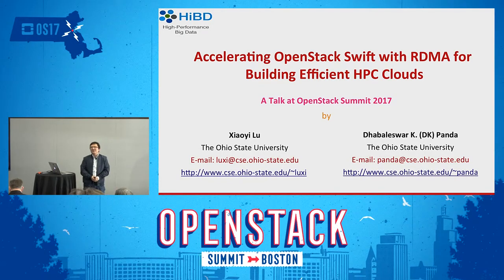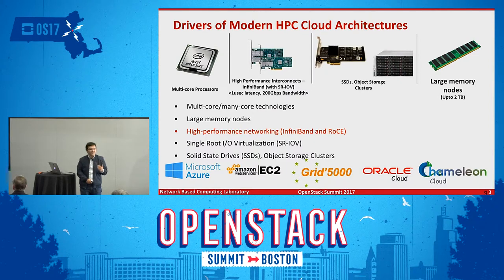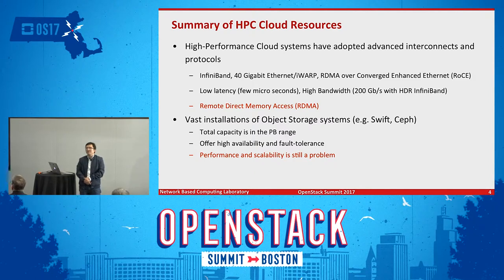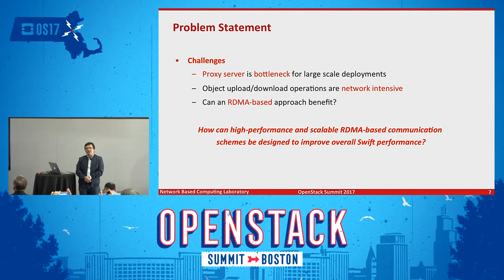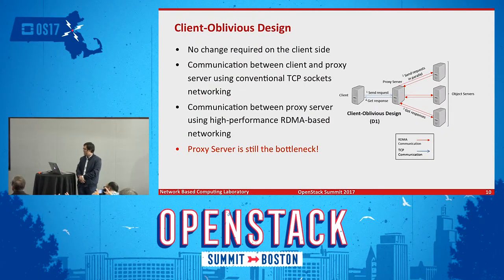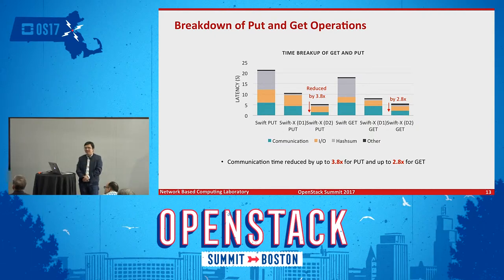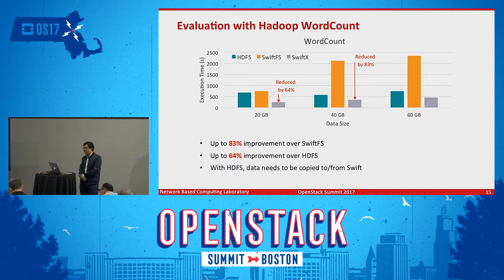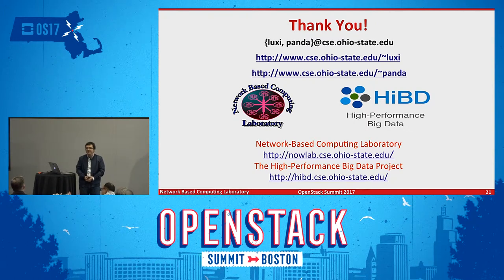Accelerating OpenStack Swift with RDMA for Building Efficient HPC Clouds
OpenStack Swift is an object storage service for cloud applications. Although Swift has become extremely popular recently, its proxy server based design limits the overall throughput and scalability of the cluster. Swift is based on the traditional TCP/IP sockets-based communication which has known performance issues such as context-switch and buffer copies. Modern high-performance interconnects such as InfiniBand and RoCE offer advanced features such as RDMA and provide high bandwidth and low